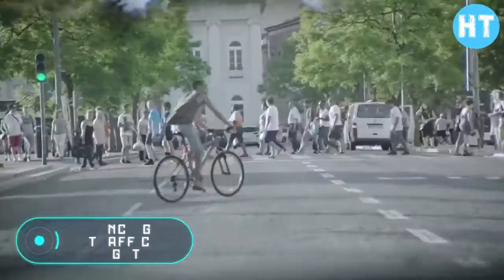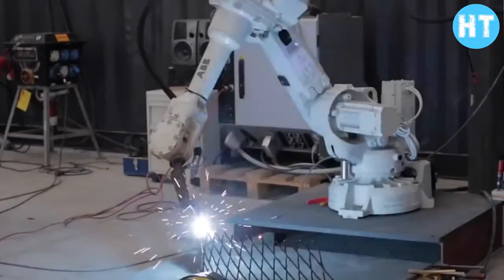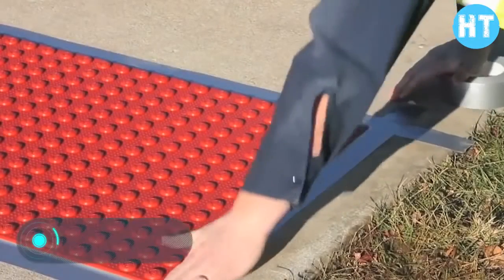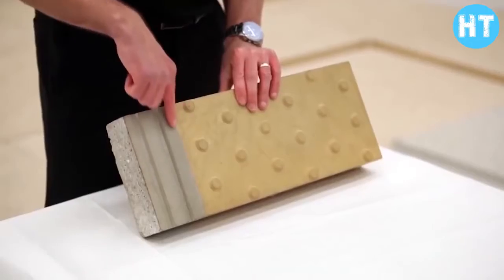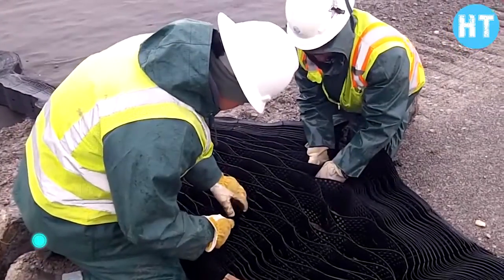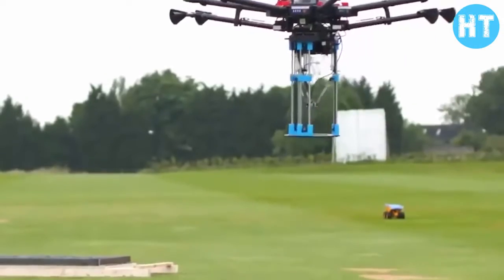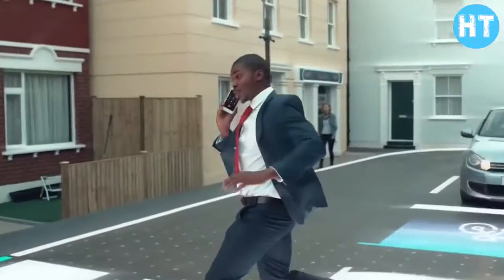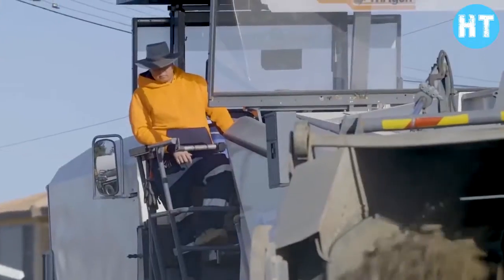Best road technologies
Road technologies
Roads
Future roads